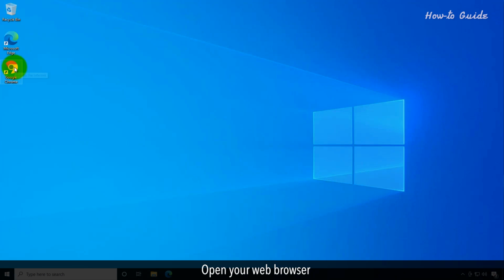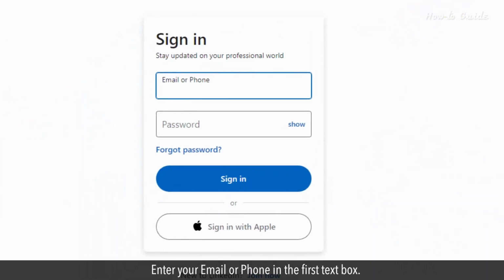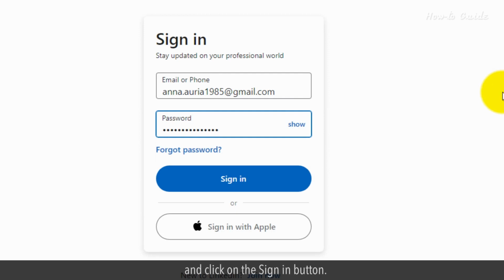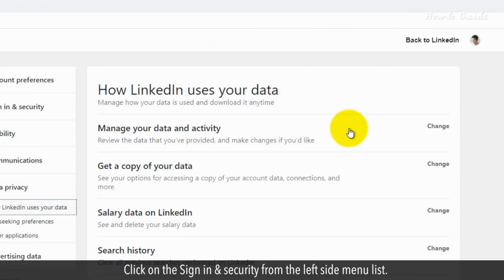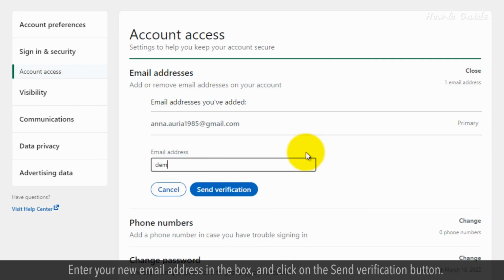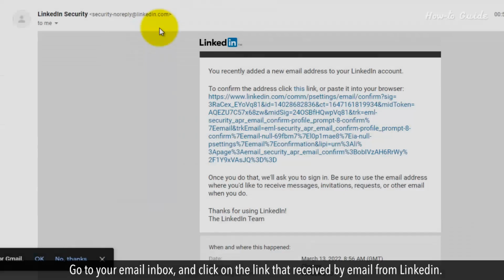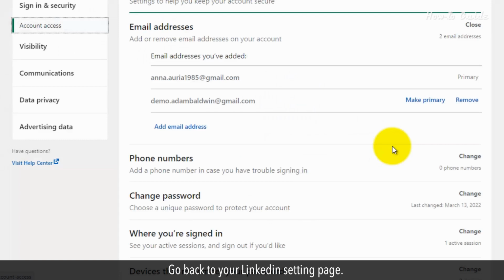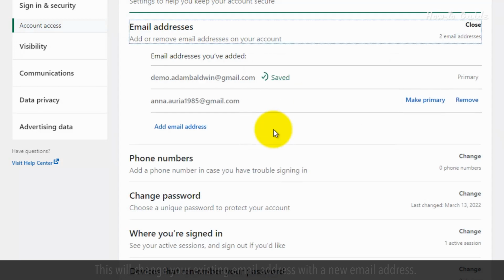How to Change Your Email Address on Linkedin :Tutorial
1. Open your web browser, type linkedin.com in the address bar, and press the Enter key on your keyboard.
2. At the top right, click on the Sign in button.
3. Enter your Email or Phone in the first text box.
4. In the second box, type your Linkedin password and click on the Sign in button.
5. In the top bar, click on the Me button.
6. From the dropdown list, click on the Settings & Privacy option.
7. Click on the Sign in & security from the left side menu list.
8. Under the Account access page, click on the change on the right side of Email addresses.
11. Type your Linkedin password, and click on the Done button.
12. Go to your email inbox, and click on the link that received by email from Linkedin.
13. This will confirm your new email in Linkedin.
14. Go back to your Linkedin setting page.
15. Click on the Make primary on your newly added email.
16. Type your Linkedin password, and click on the Make primary button.